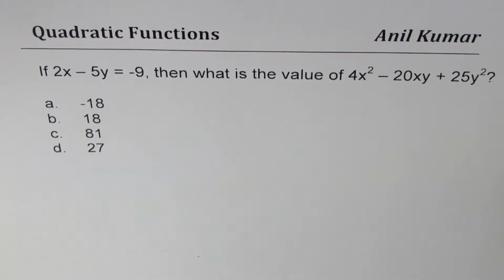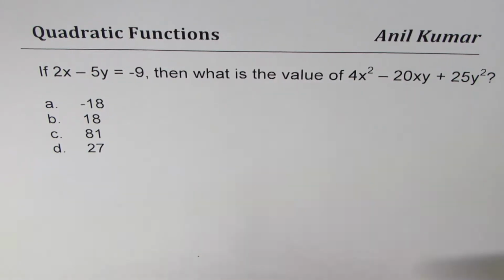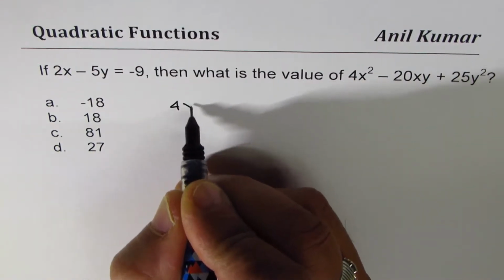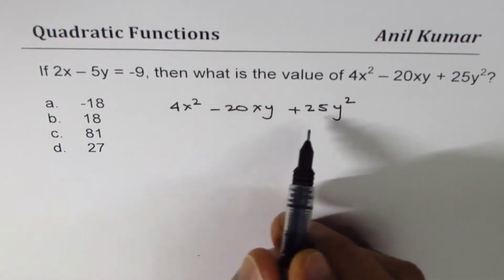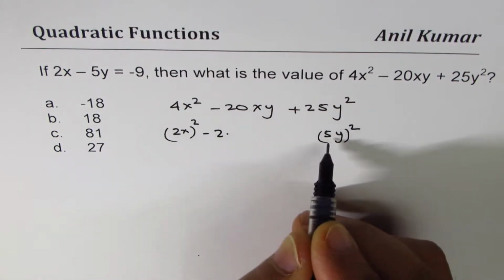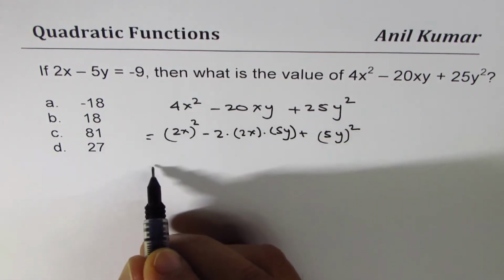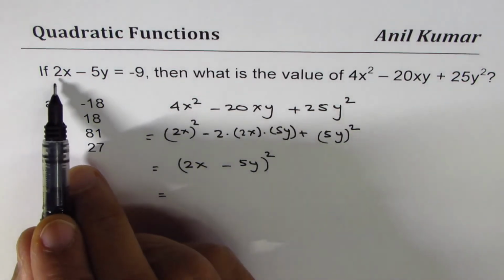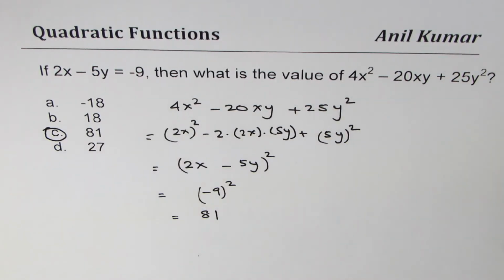Factor to find the value of Quadratic Expression